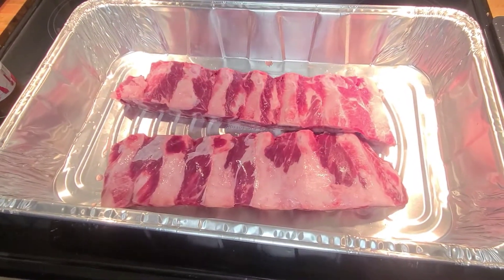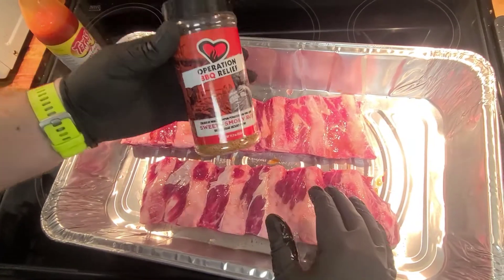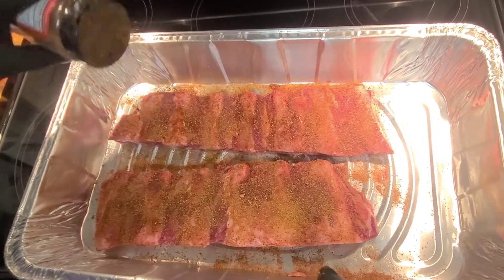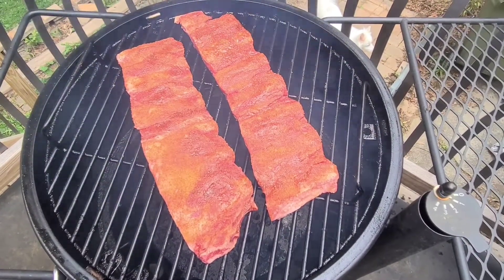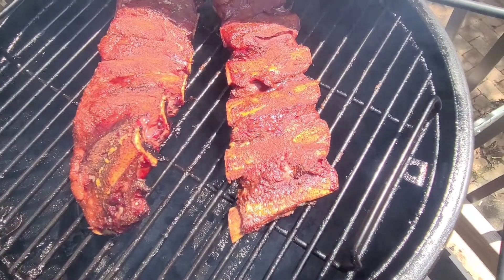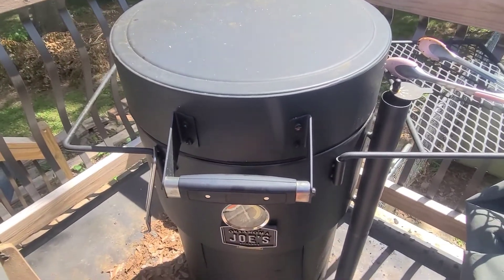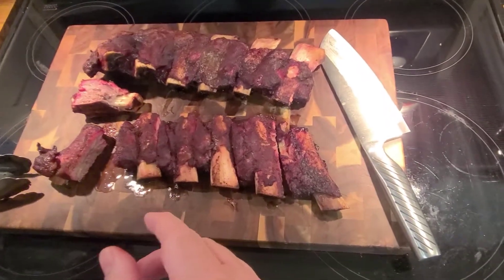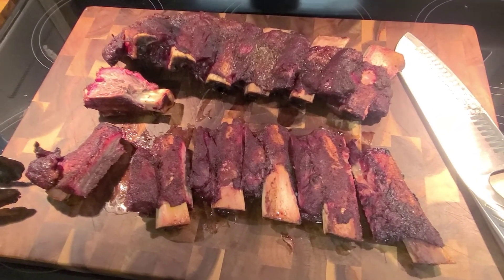Smoked Center Cut Beef Ribs - Oklahoma Joe Bronco